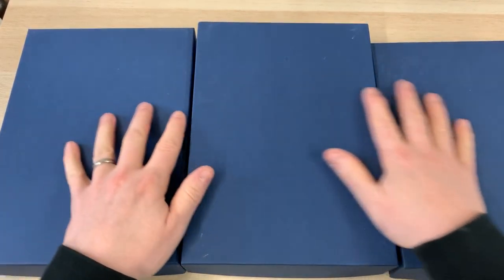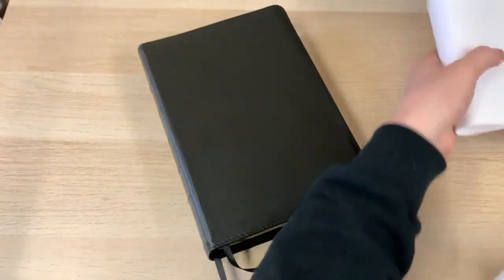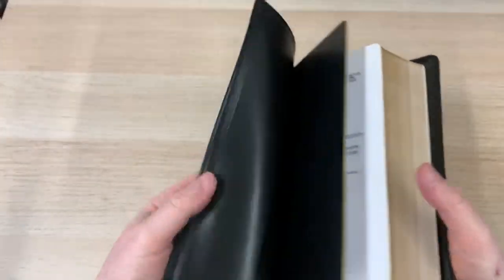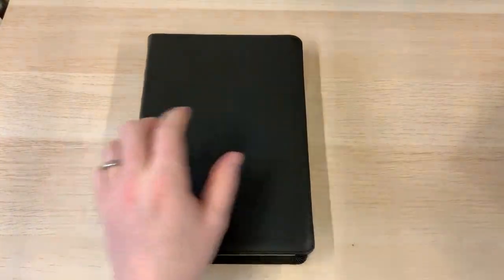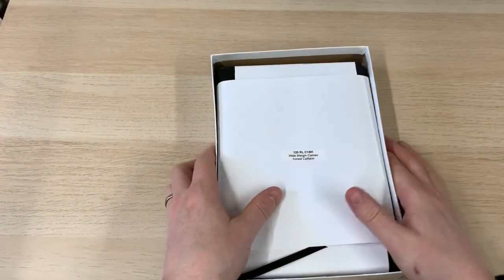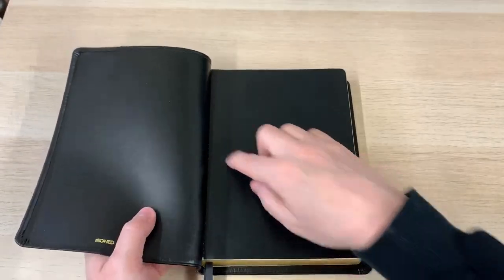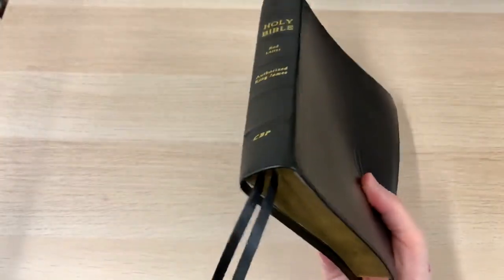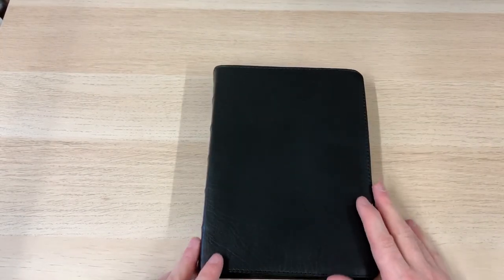First Look: Church Bible Publishers Bibles - Cameo WM, Thompson Chain and Notetaker's Bibles!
Today I'm sharing with you the delivery I've had from CBP in the States. I have established a retail agreement which although is costly to bring these Bibles across the pond, will at least enable Burton Bibles to offer some awesome KJV Bibles to our customers here in the UK.

Today we're looking at the Cameo WM, the Thompson Chain Reference Bible and the Notetaker's Bible, all from their Corporate Series, bound in black Ironed Calfskin.